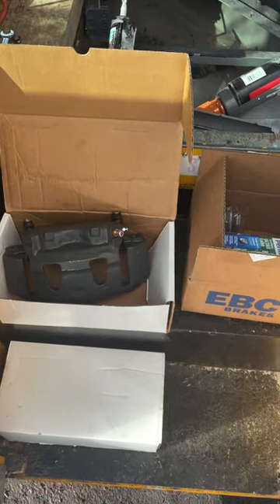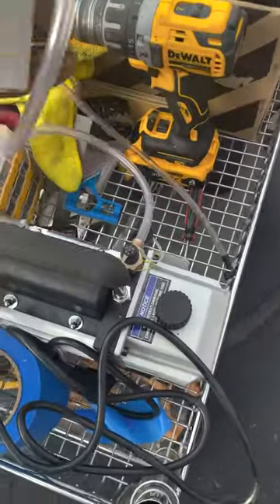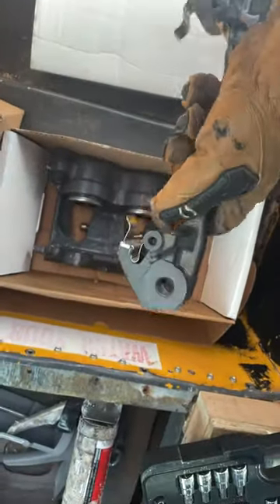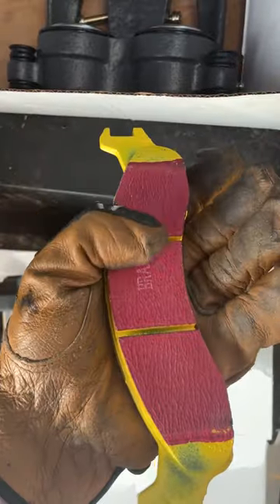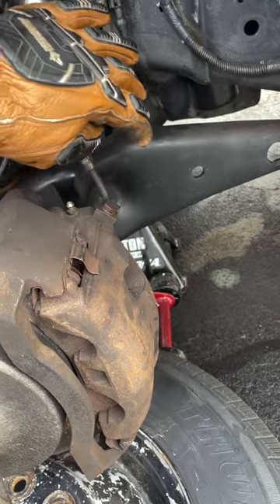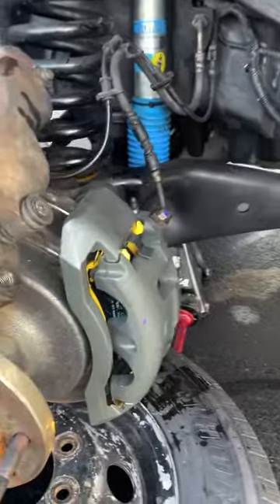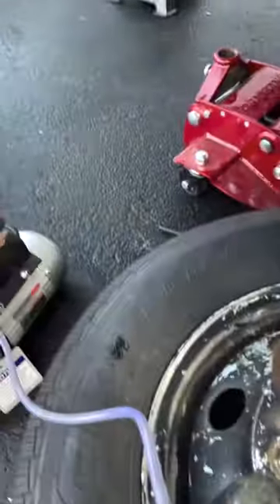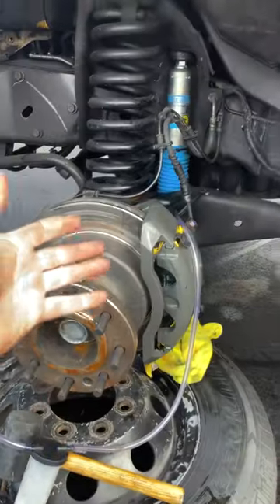How to replace a brake caliper in 3 MINUTES!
I had to replace the front calipers on my 2003 E450 short bust skoolie conversion and figured I’d share my process with you. Working on your own vehicle isn’t as daunting as you’d think it is and is a really important skill that can save you a TON of money over time!